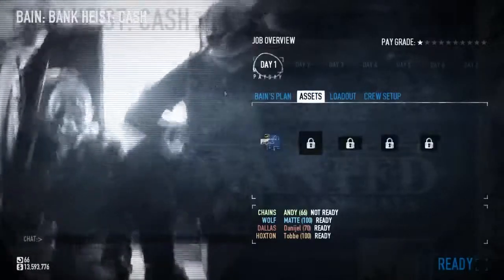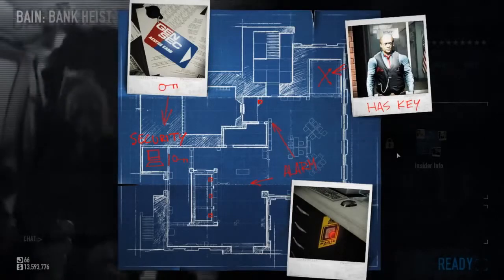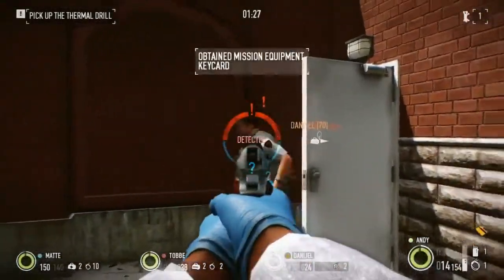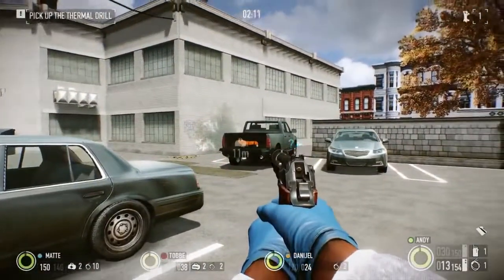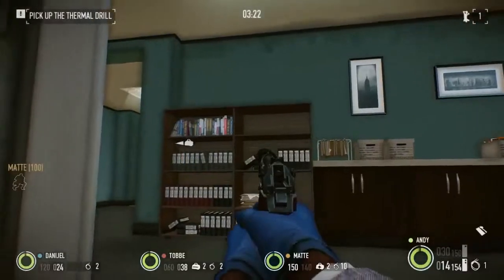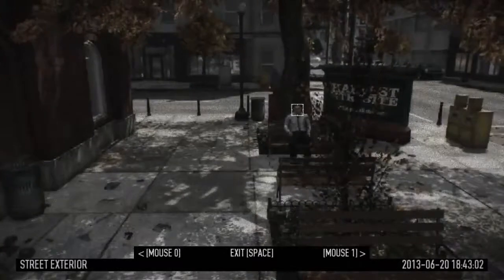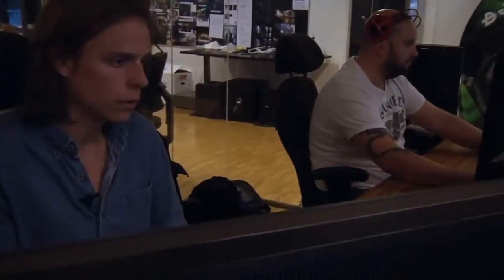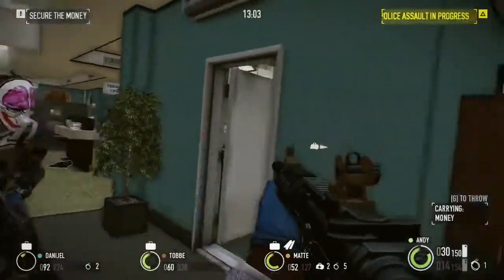PayDay 2, Multijugador Heist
Payday 2, desarrollado por Overkill Software (un estudio de Starbreeze Studio) y distribuido por 505 Games para PlayStation 3, Xbox 360 y PC, es la secuela de Payday: The Heist que nos pone de nuevo en la piel de unos violentos atracadores de bancos.